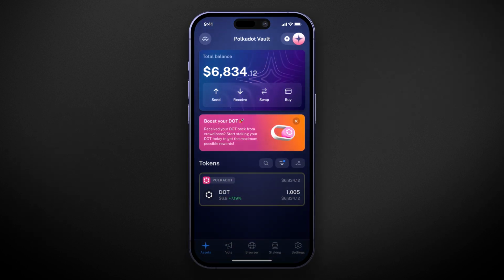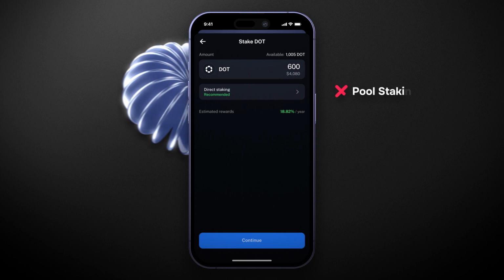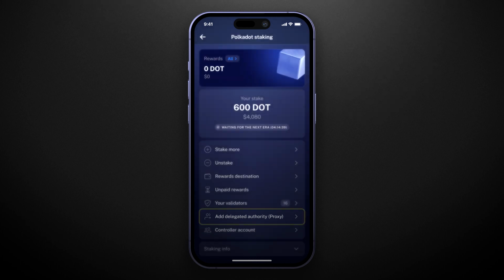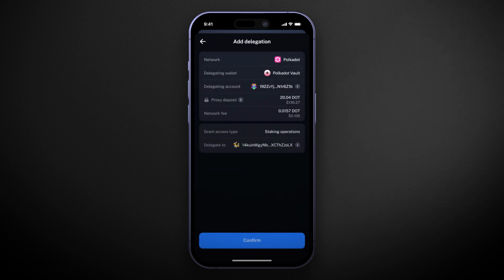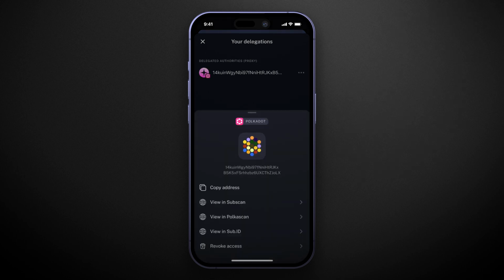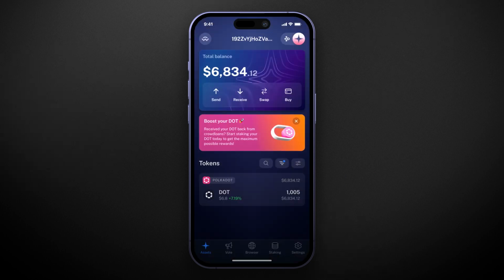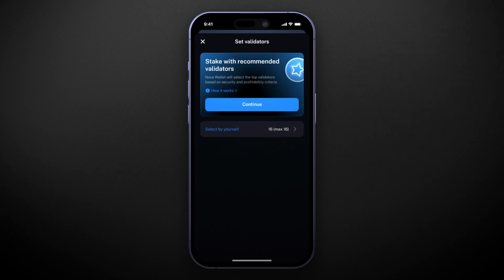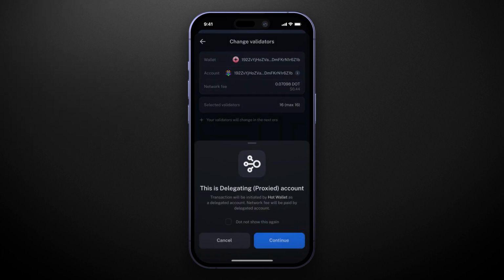Delegated Authorities – Proxies – Polkadot in Action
Learn all about Delegated Authorities (Proxies) in the Polkadot Ecosystem and how you can use them in Nova Wallet!

Covered Topics:
⋆ Proxies Explained
⋆ How to set staking proxy
⋆ How to use staking proxy

Timestamps:
0:00 Introduction
0:08 All about Proxies
1:00 Setting a Staking Proxy
2:32 Using Delegated Authorities
3:40 Outro